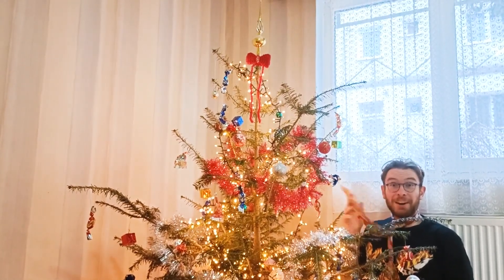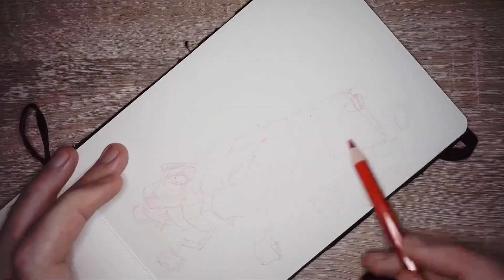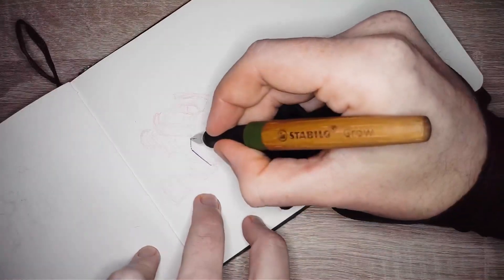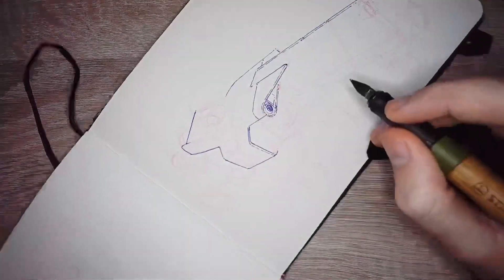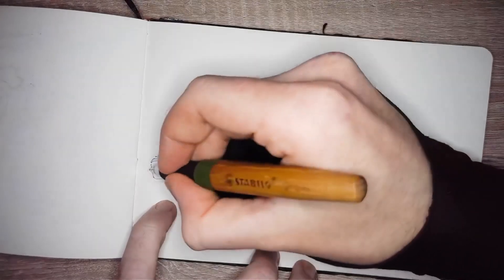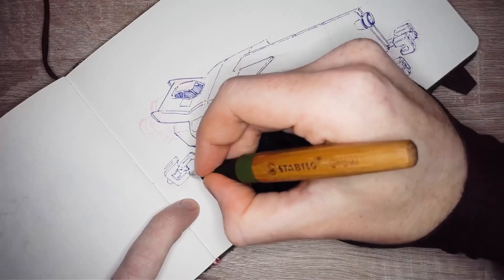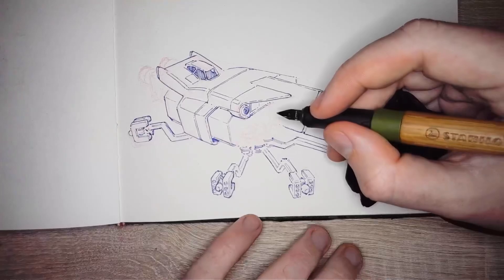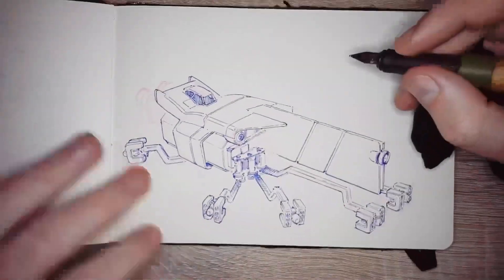Transforming Santa’s sleigh into a hovercraft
For the last video of the year I redesigned Santa’s Sleigh into a lean mean hovering machine. I also talk a bit about the year in review and some future prospects. Hope y’all enjoy and happy holidays.

audio
All me